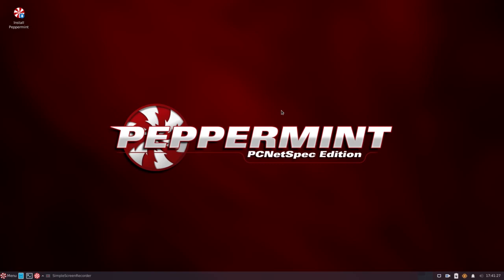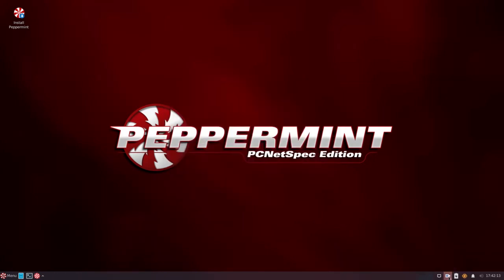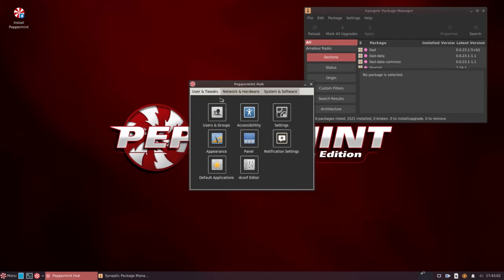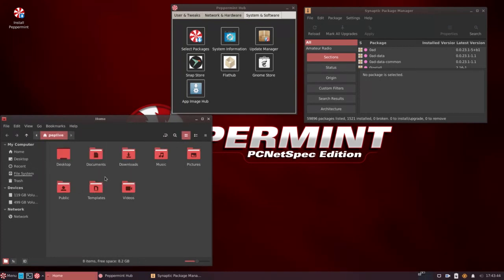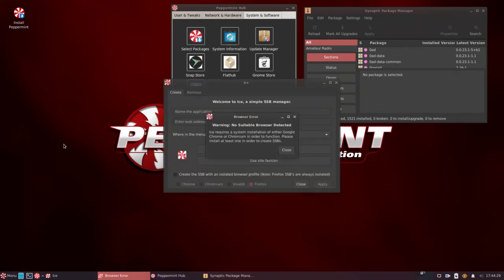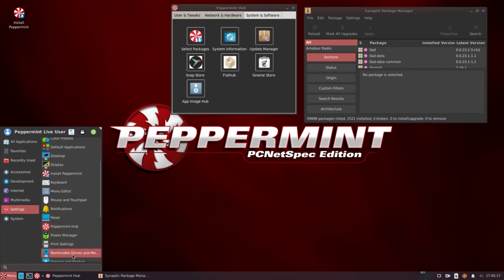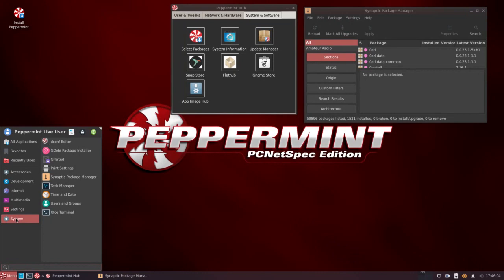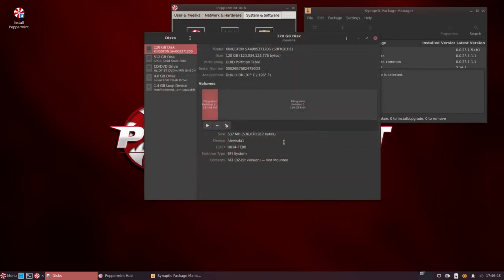Peppermint OS Meets Debian A Good Linux Marriage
Notes - Peppermint OS 11
Ubuntu base dumped for Debian. No explanation given.
Looks like 64 bit only. If you buy used Thinkpad for test make sure not 32 bit.
XFCE environment.
NEMO instead of THUNAR file manager.